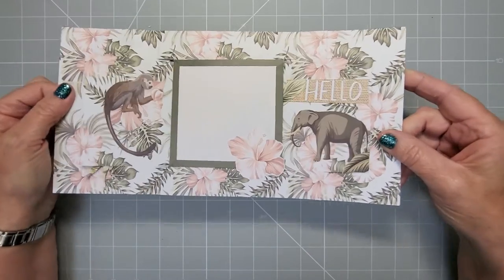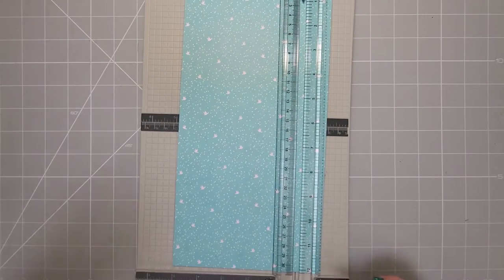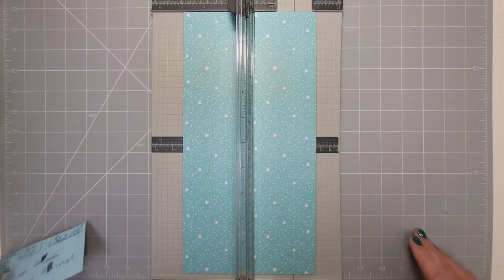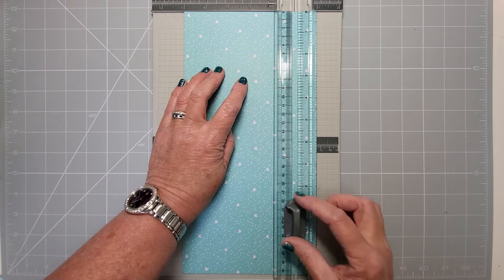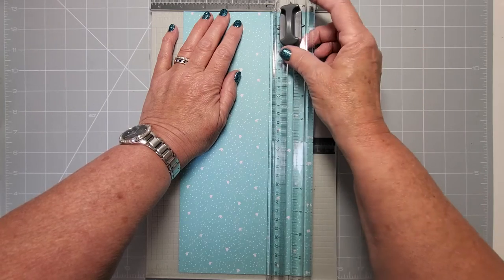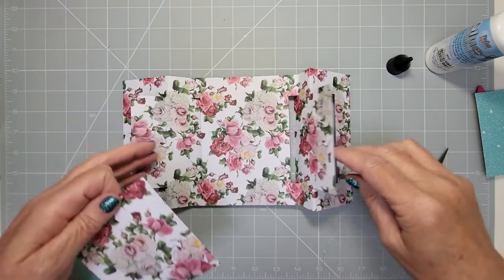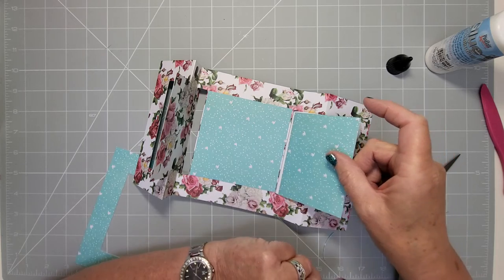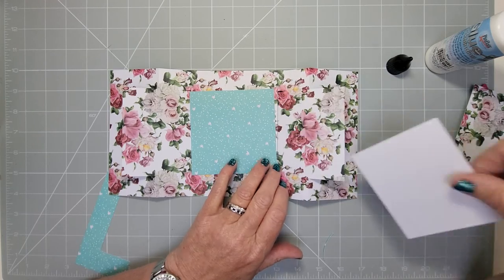✂️How to Tutorial Double Swing card Cardmaking Fun Fancy Clever folds Flip Flap photo Papercraft DIY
Make a Double swing card from 12 x 6 inch card

SWING CARD LINKS TO MORE SWING CARD TUTORIALS or visit my Swing Card collection in playlists on my channel

DOUBLE SWING CARD

Happy crafting!